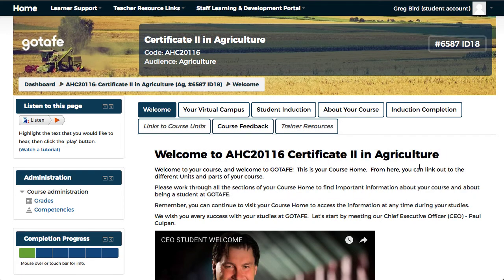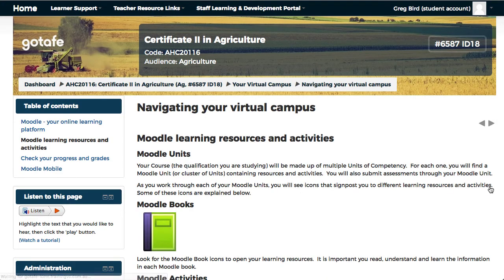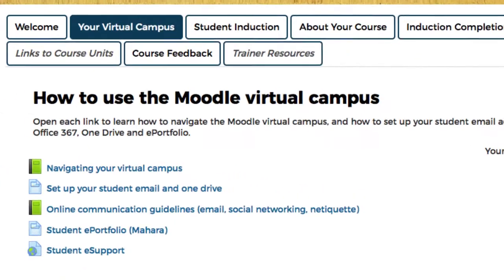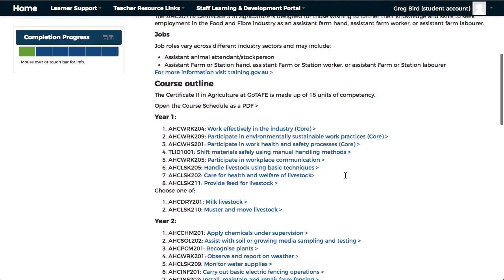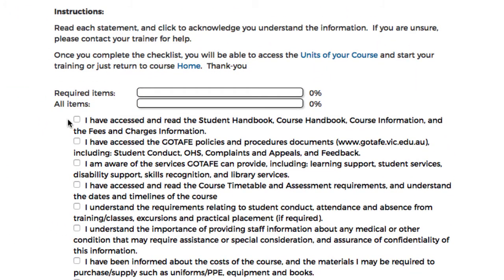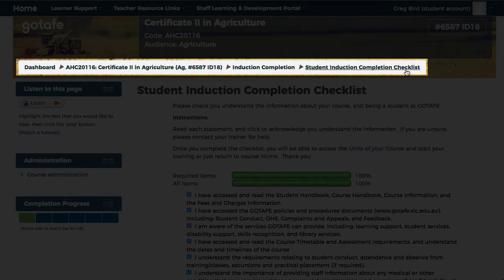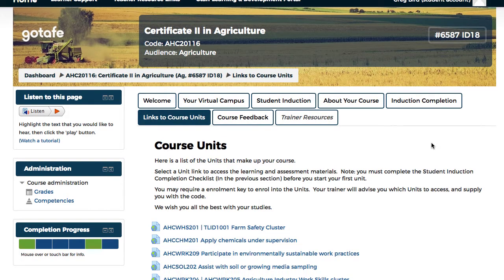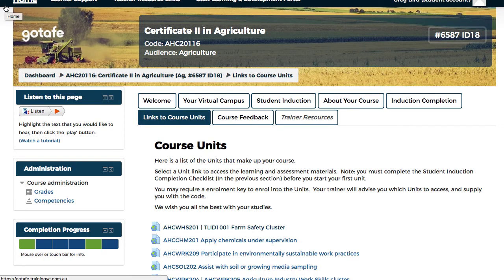Moodle @ GOTAFE - An introduction to your Course Home